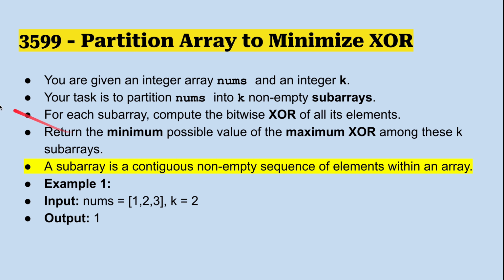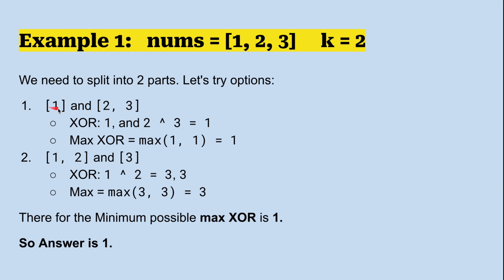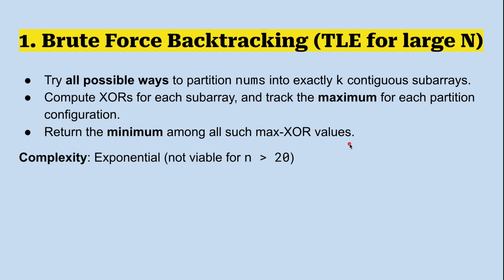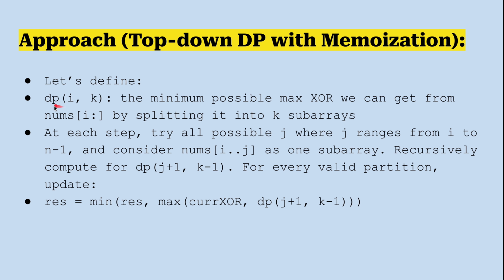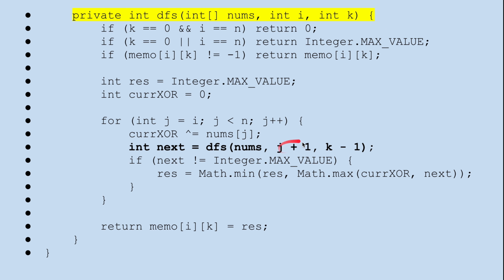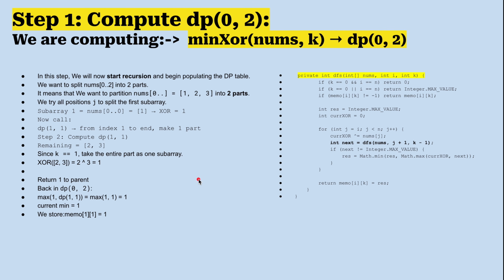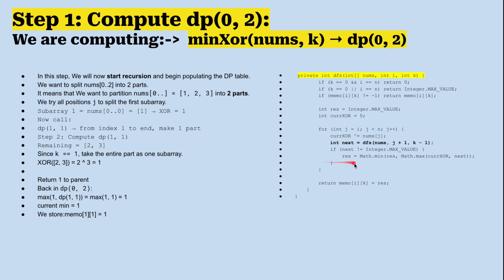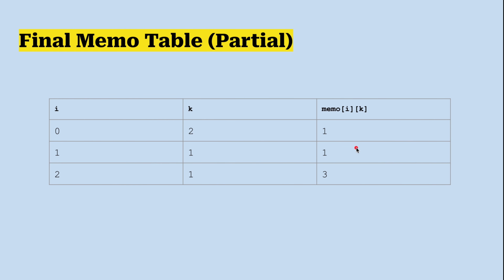Partition Array to Minimize XOR | Leetcode 3599 | Weekly Contest 456🔥 | Java Code & DP Dry Run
In this video, we solve Leetcode 3599 – Partition Array to Minimize XOR using top-down dynamic programming in Java.
Learn how to break down the problem step-by-step, understand the recursive intuition, and visualize the dry run of DP table updates.
We also walk through how to compute XOR values, how the dp(i, k) function is defined, and trace the recursion tree clearly.
Perfect for FAANG prep and mastering dynamic programming in Java!

Problem: Partition Array to Minimize XOR
Language: Java
Concepts: XOR, Recursion, DP with Memoization
Difficulty: Medium-Hard
Ideal for: Leetcode practice, interviews, FAANG prep